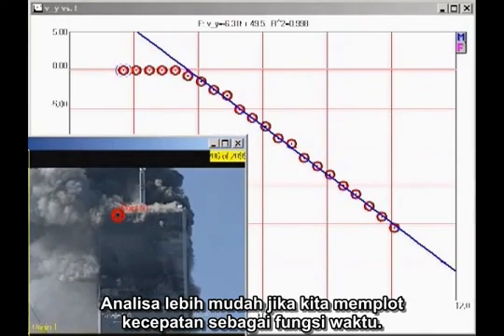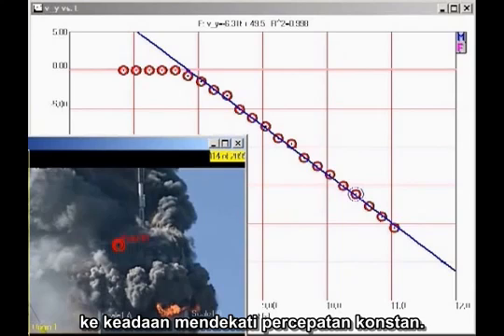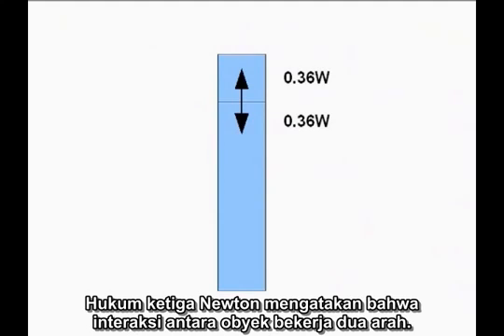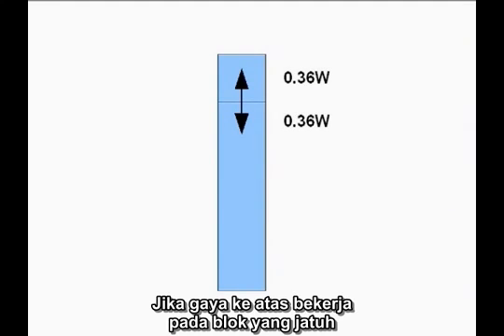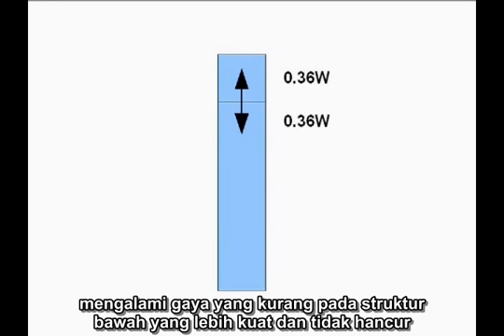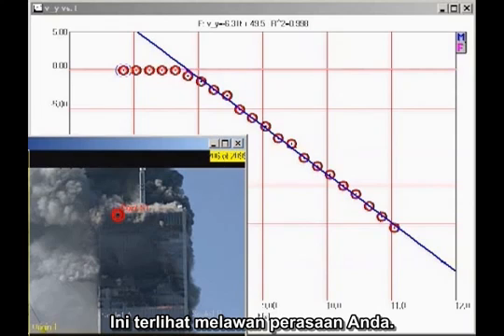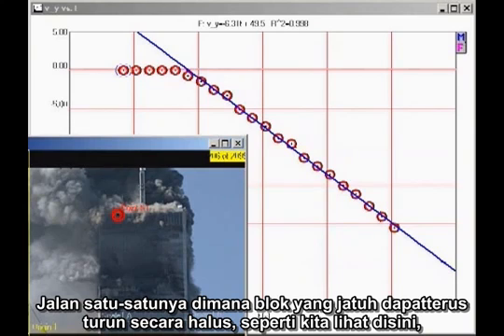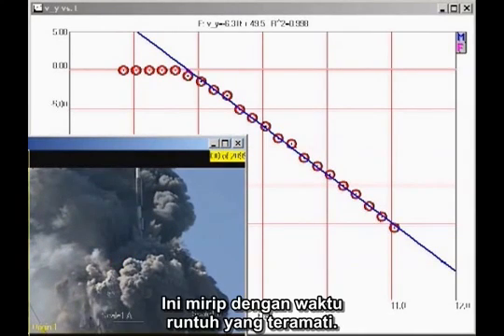David Chandler's North Tower Acceleration - Teks Bahasa Indonesia.mp4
david chandler, a high school physics teacher proves the NIST report is full of sh!t.